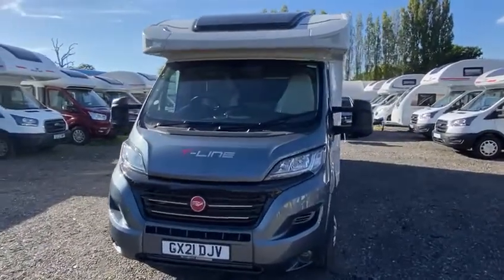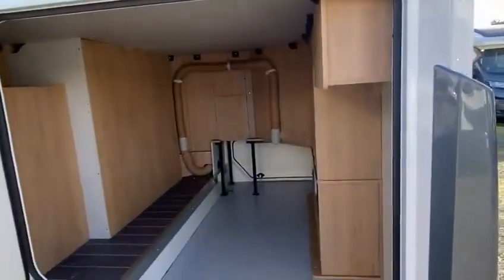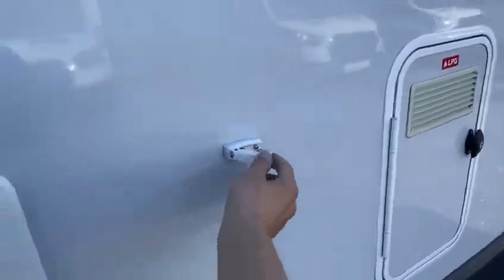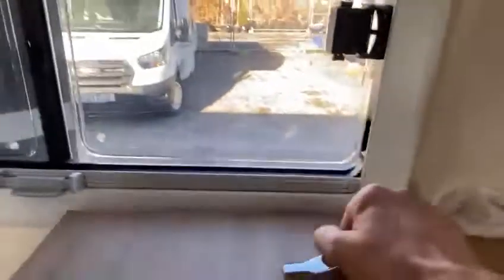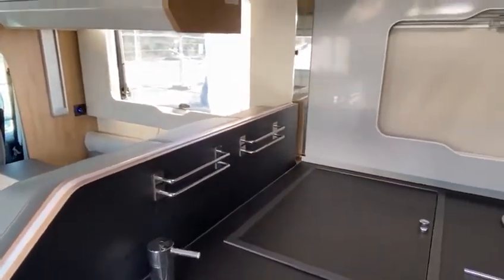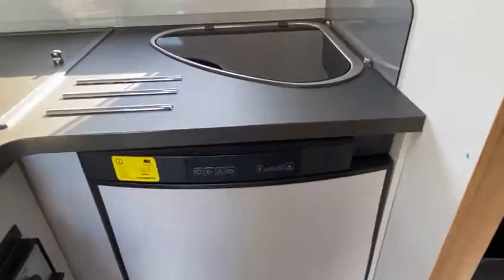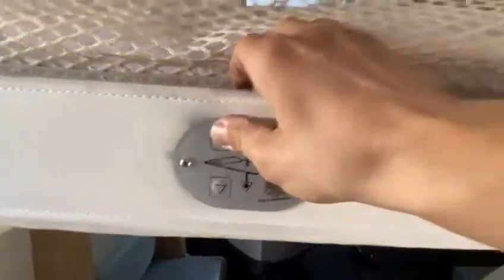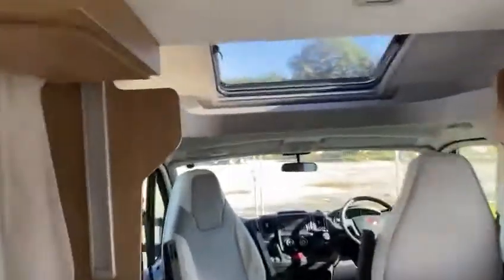2021 Roller Team T-Line 743 Walk Round by Strafford Motorhomes